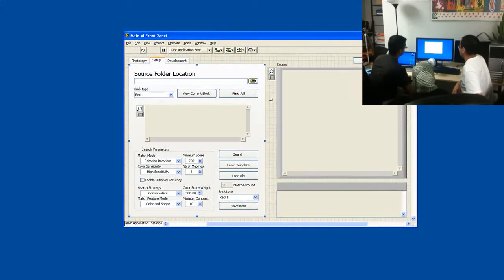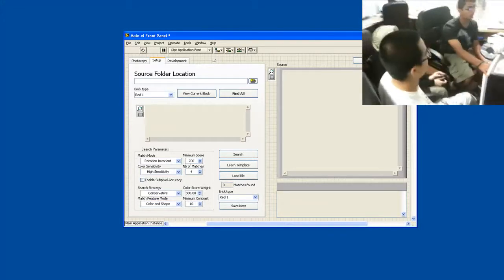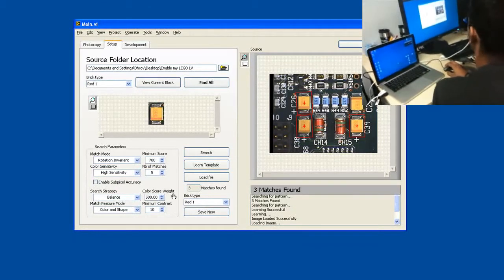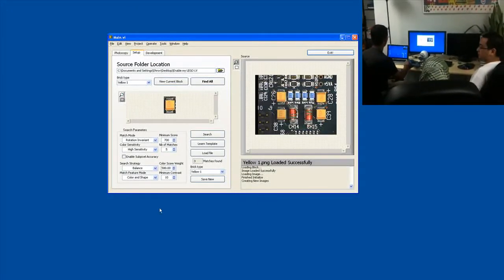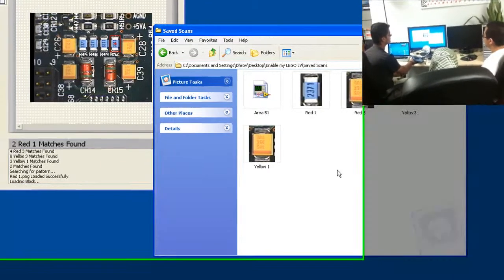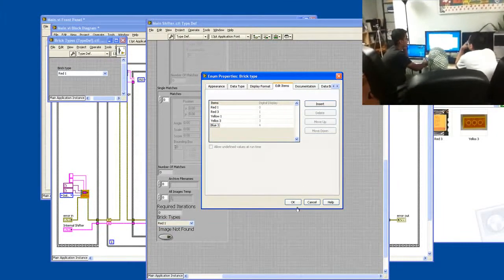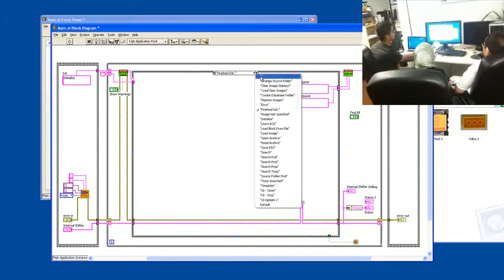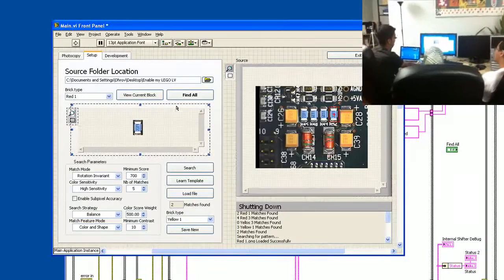Passing of the Torch - Part 1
This video is Part 1 of Dhrov giving Ayman and Jia a tour of the LEGO Photocopier software as it stands today. He gave a summary of the functionality of the UI, and an in-depth look at the state machine architecture that was implemented in the code along with the logic performed.